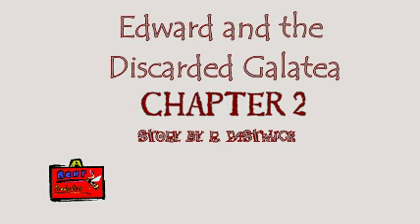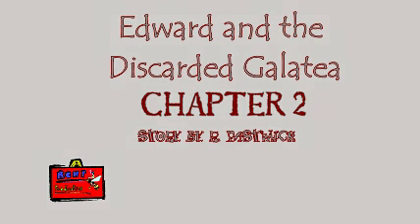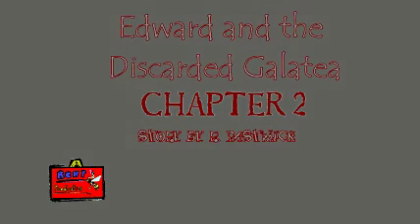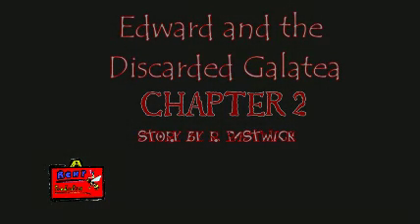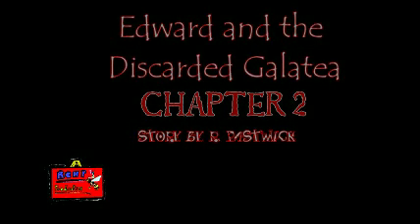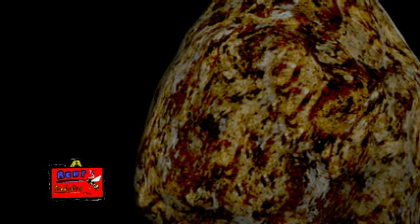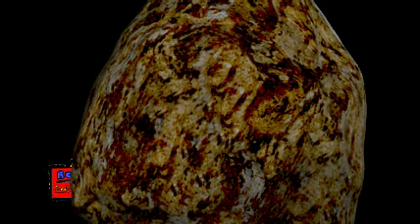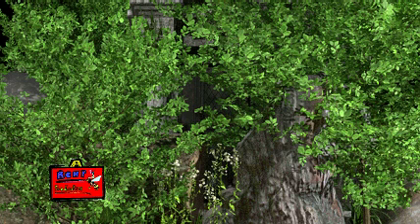Edward and the Discarded Galatea: Chapter 2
Chapter 2 where Edward takes us down a tunnel of horrors.